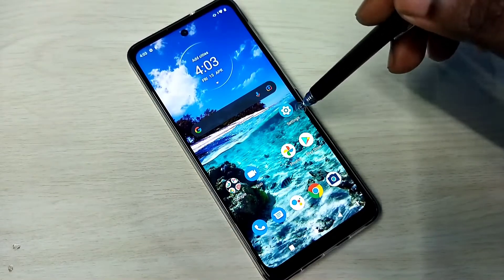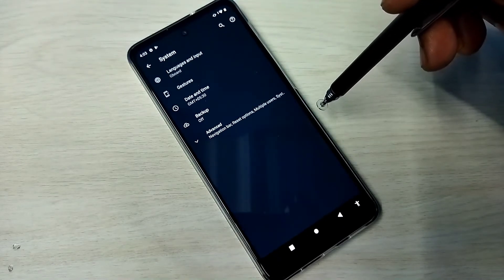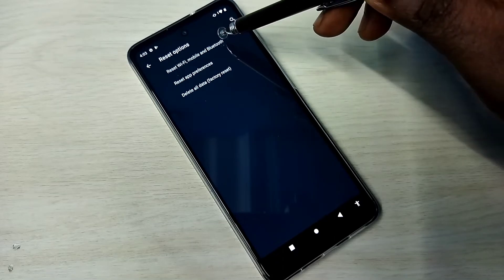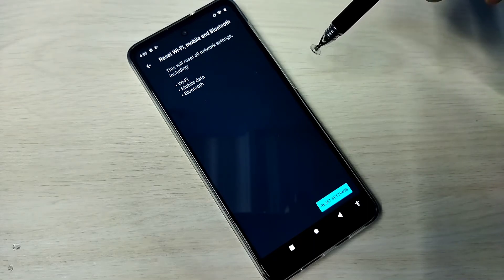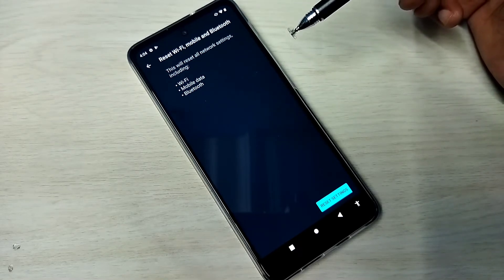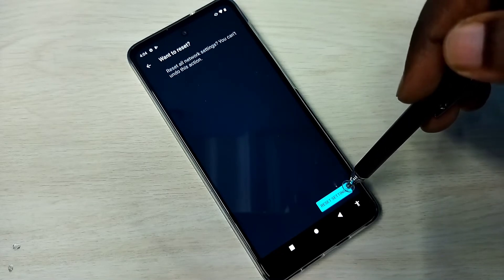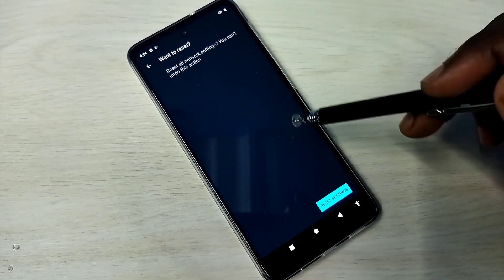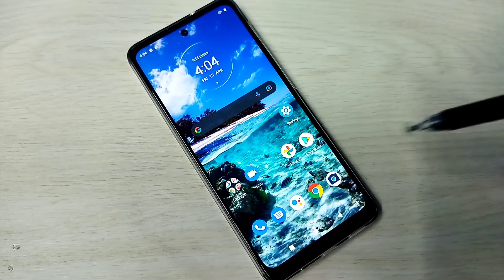How to Fix Network and Internet Problems in Motorola Moto G31 | Reset Network Settings in Moto G31